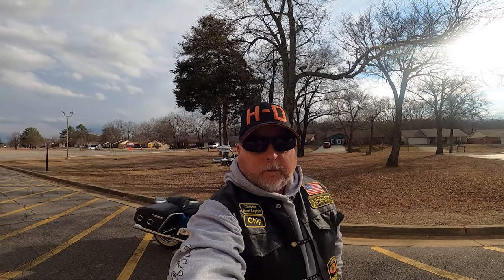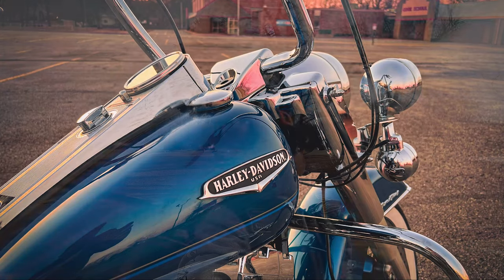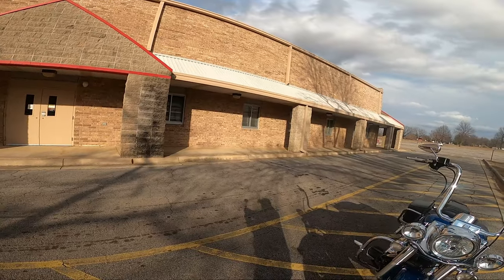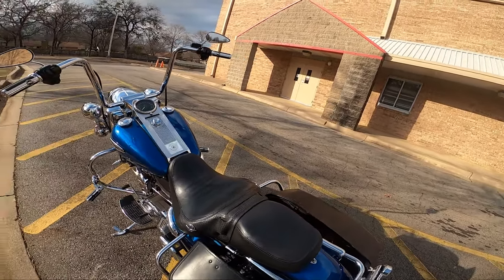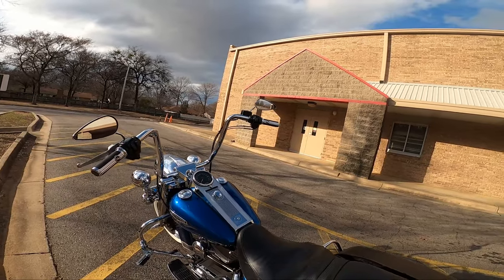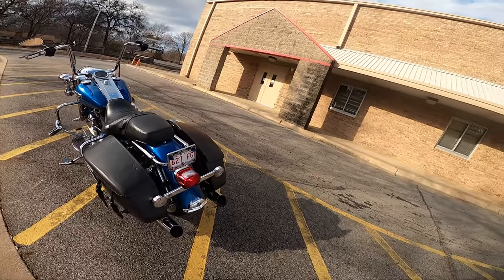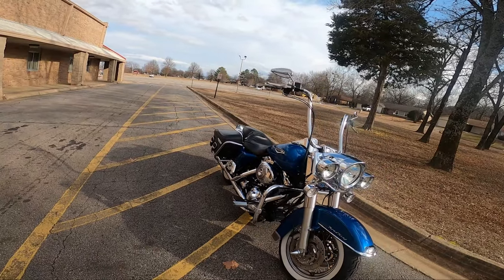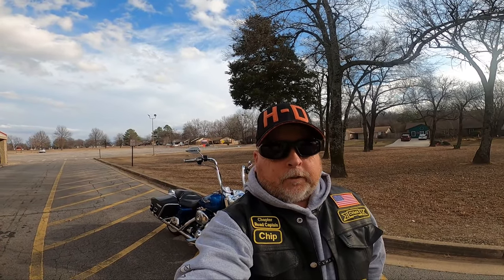4 Must Have Mods For My Harley Davidson Road King Classic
I share the 4 must have mods for my Harley Davidson Road King Classic to make it more of a fit for me and the long distance rides.